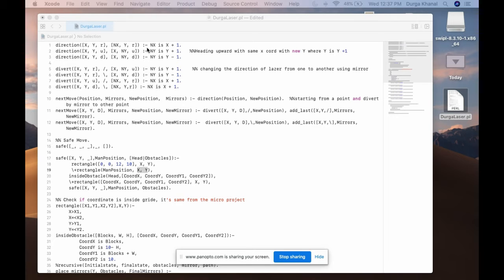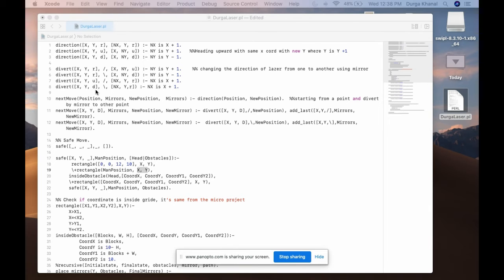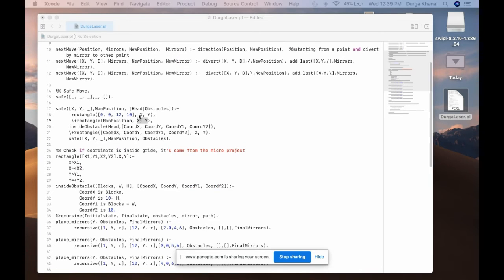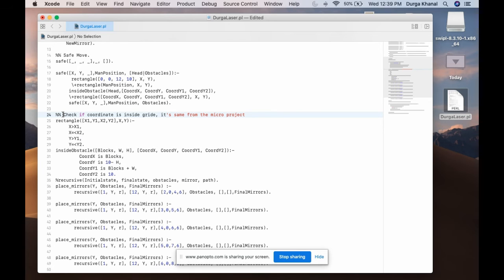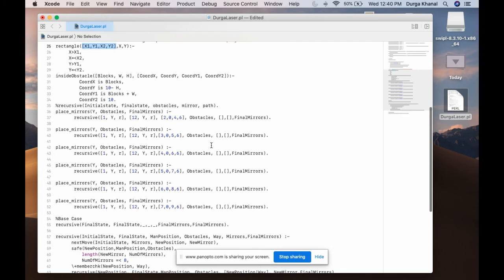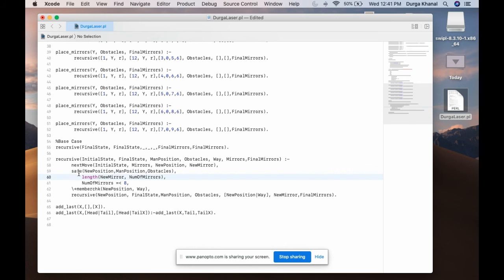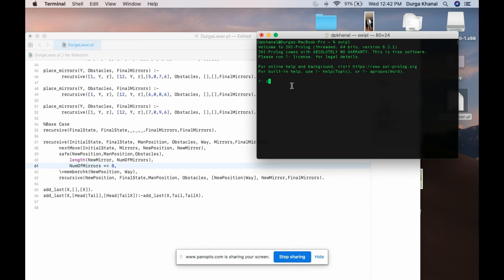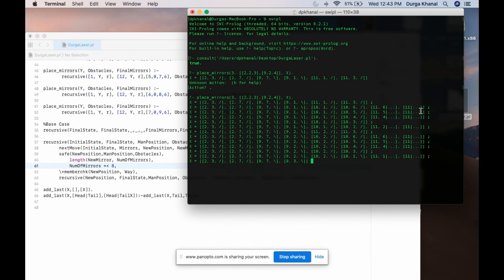Wed Nov 11 2020 12:37:05 PM